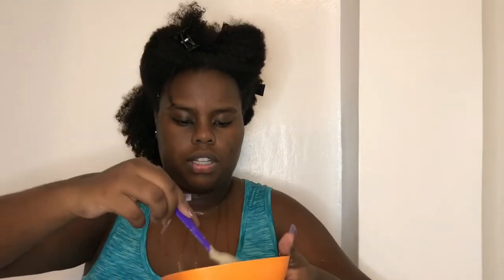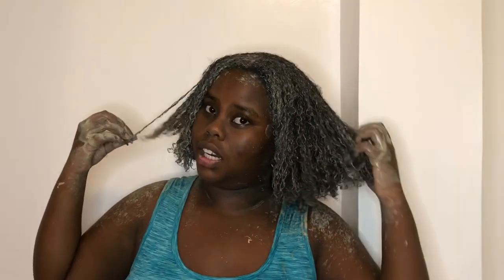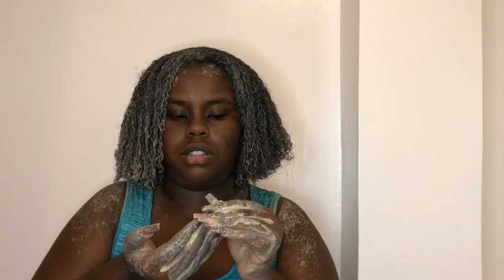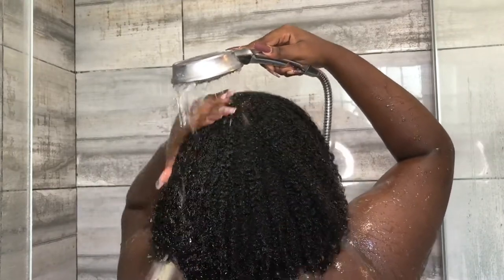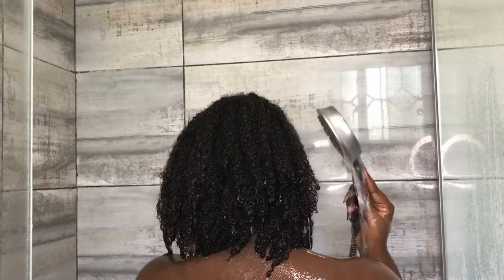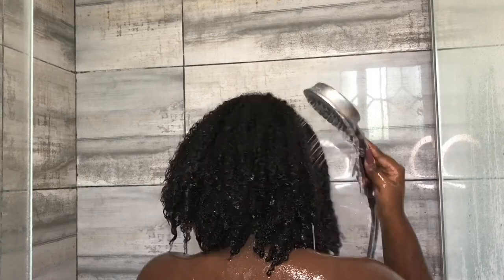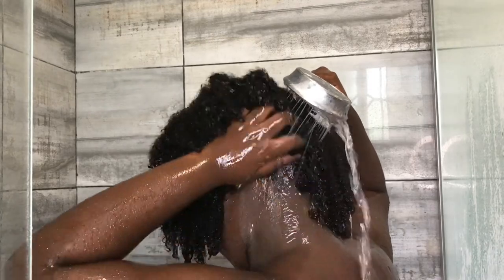I TRIED A BENTONITE CLAY MASK ON MY NATURAL HAIR|WATCH MY CURLS COME BACK TO LIFE!!!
Hey everyone! Today I tried out a bentonite clay mask on my natural hair. I hope you enjoy.